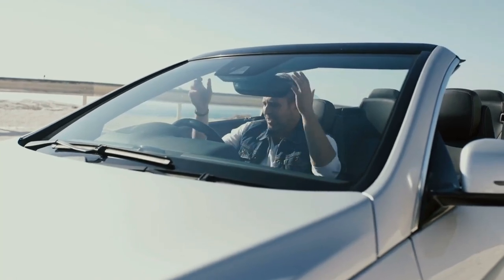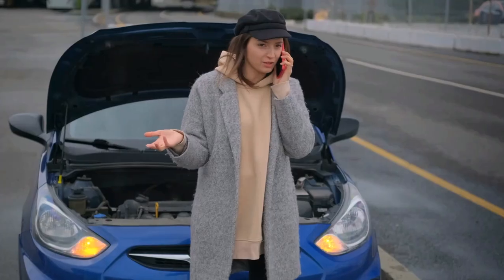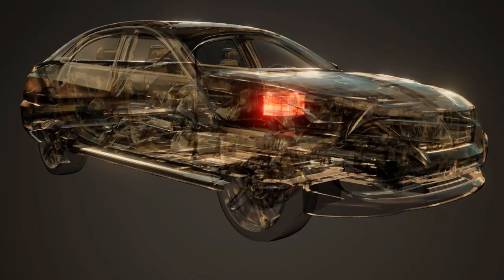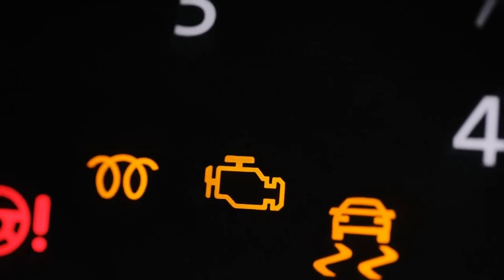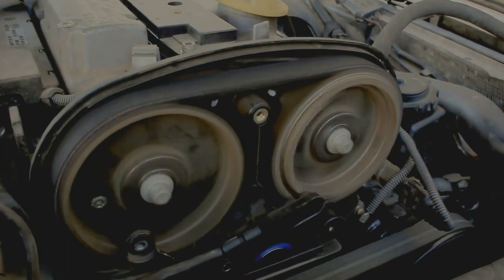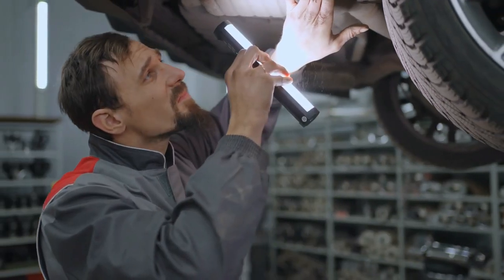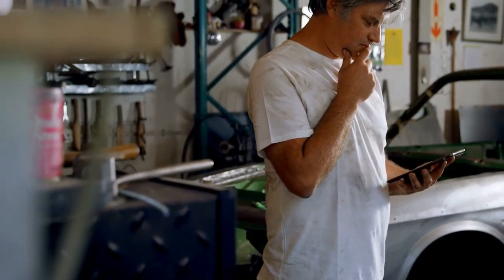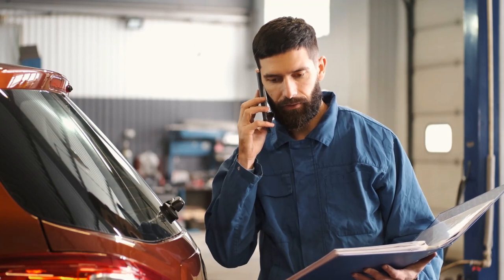Honda Won't Start? | Quick Solutions to The Most Common Causes, by MechanicAnswer.com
Struggling with a Honda that won't start? We've got you covered! In this video, we dive into the most common reasons why your Honda might not be starting and how to fix them. From battery issues to starter motor failures, we break it all down for you.